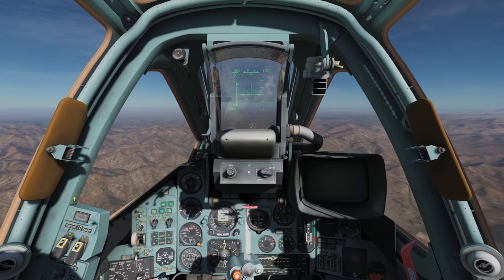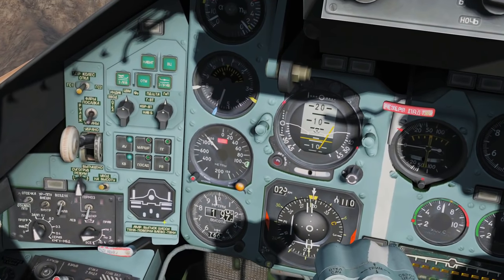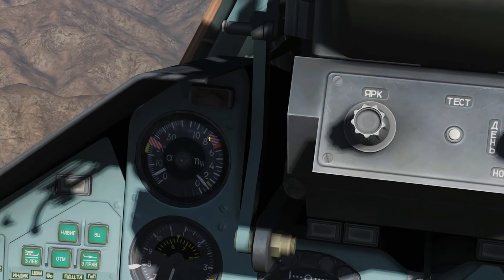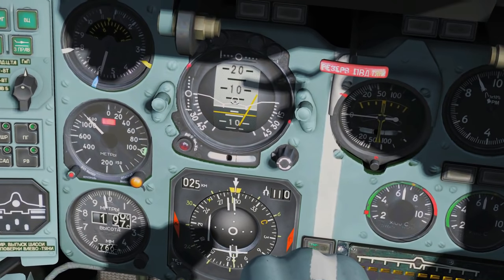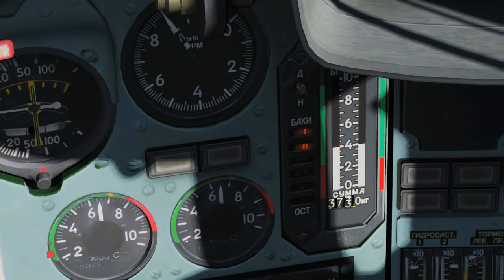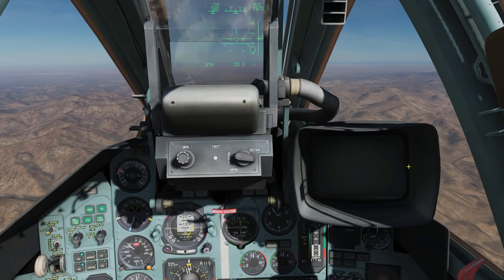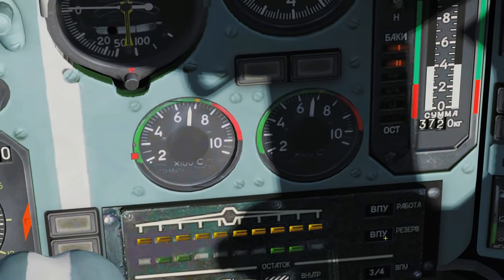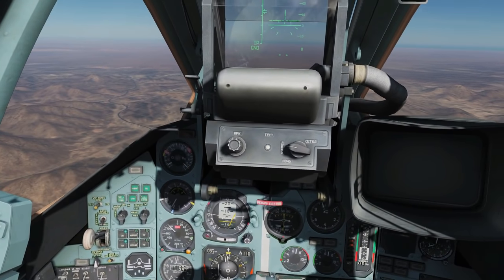Su-25T Frogfoot: Cockpit Familiarization Tour Tutorial | DCS WORLD